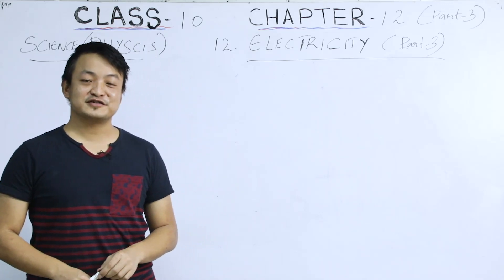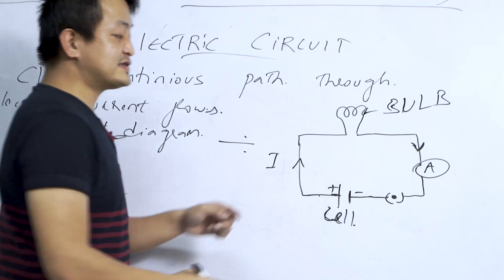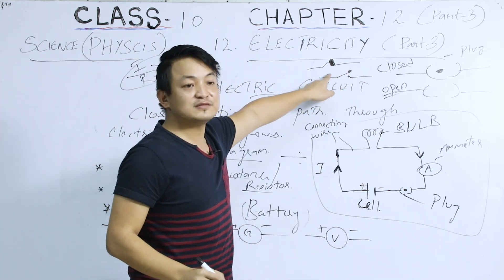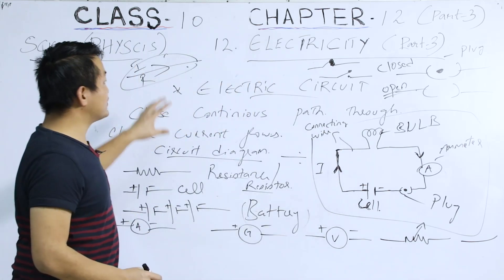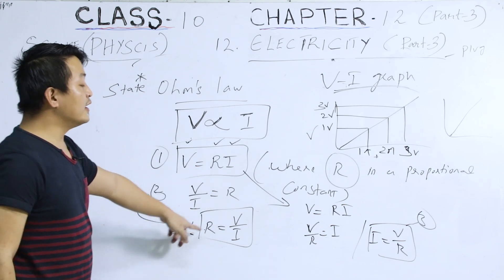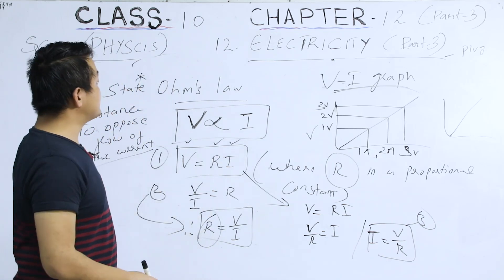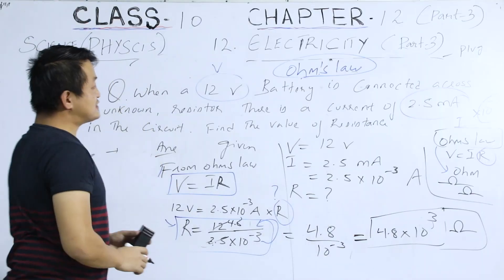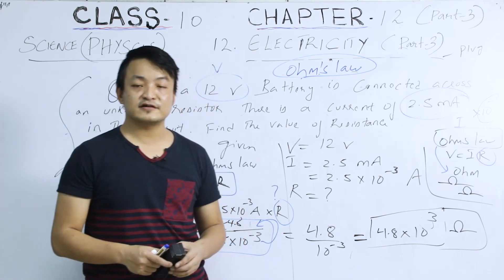Class 10 Science 2 Sept 2020 Topic : Electricity (Part 3)